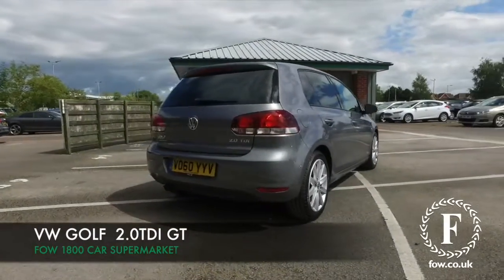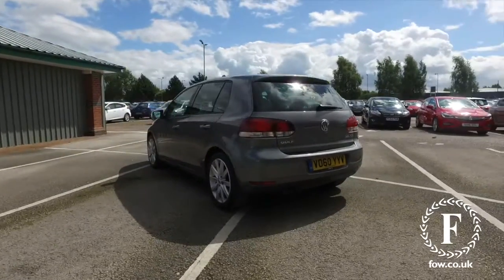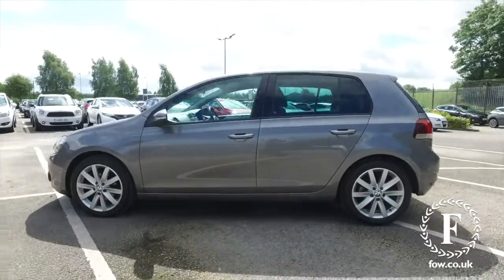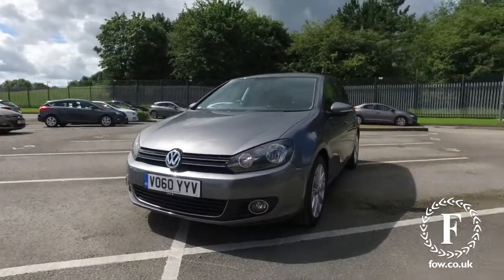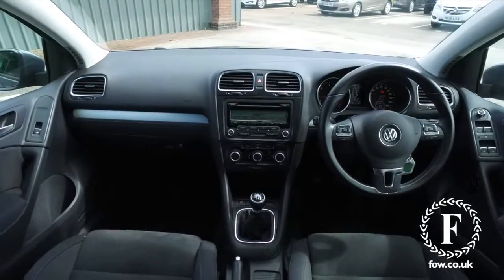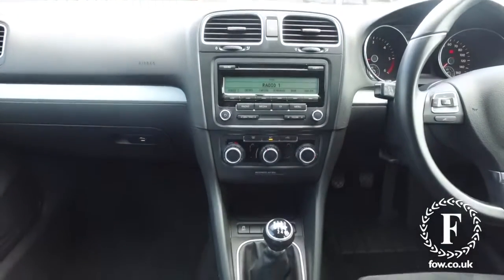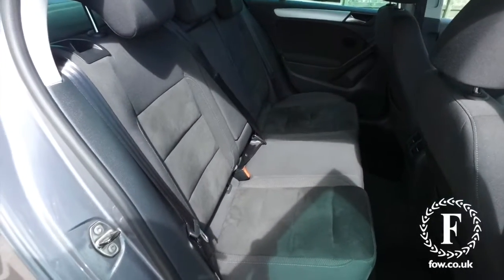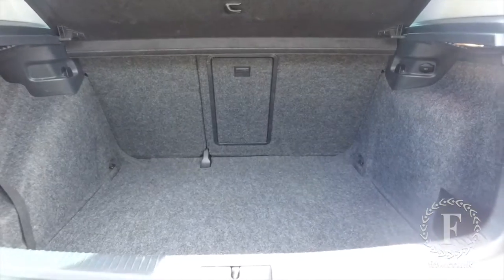VOLKSWAGEN GT TDI 140 (2010) 2.0 Tdi 140 Gt 5dr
DETAILS:
First registered: 16/09/2010
Current mileage: 49500
Registration: VO60YYV
Colour: Grey

FEATURES:
'Lights On' warning buzzer,Brake pad wear indicator warning light,Cruise control,Exterior temperature gauge,Flat tyre indicator,Multifunction computer - Highline,PAS - speed related,Rev counter,Trip and service interval display,Warning buzzer and light for front seatbelts unfastened,Automatic illuminating hazard lights in sudden deceleration,Body colour bumpers,Body colour door handles,Body colour door mirrors with integral indicators,Cherry red rear light cluster,Chrome trimmed front air intake surrounds,Chrome trimmed front fog light surrounds,Chrome trimmed radiator grille louvre inserts,Cornering front fog lights,Darkened headlight lenses,Electric front windows,Electric rear windows,Electrically adjustable and heated door mirrors,Green tinted heat insulating glass,Heat insulated tinted glass from B pillar back,Heated rear window,Range adjustable headlights,Rear window wash/wipe with intermittent delay,Twin exhaust tailpipe,Windscreen wipers/ intermittent wipe + 4 position delay,12V socket in luggage compartment,3 rear headrests,3 spoke leather trimmed steering wheel + gearknob / gaiter and handbrake grip,60/40 split folding rear seat,Bag hook in luggage compartment,Boot lashing points,Chrome-plated electric mirror adjustment switch surround,Chrome-plated electric window button surround,Courtesy light delay,Dust/pollen filter,Front centre armrest with storage box and rear air vents,Front cupholders x 2,Grab handles,Height/reach adjust steering wheel,Illuminated vanity mirrors,Independent front and rear reading lights in chrome surround,Isofix preparation for 2 rear child seats,Load through provision,Lockable, illuminated, cooled glovebox,Luggage compartment cover,Luggage compartment lighting,Multi function steering wheel,Rear cupholder,Seatback storage,Storage box in centre console with cover,Storage box in luggage compartment,Storage compartment in roof console with cover,Storage compartments in doors,White adjustable panel illumination,Smoking pack - Golf,3 point height adj front seatbelts + pretensioners,3 rear 3 point seatbelts,ABS,Auto hold function,CBA,Door open warning reflectors,Driver/Front Passenger airbags,Driver/Passenger whiplash optimised head restraints,Drivers knee airbag,ESP with EDL + ASR,Front and rear curtain airbags,Front passenger airbag deactivation,Front side airbags,HBA (Hydraulic Brake Assist),Two tone horn,Alarm with interior protection,Electronic engine immobiliser,Speed sensitive auto door locking (can be switched off),Diesel particulate filter,Lowered sports suspension,Chrome plated instrument surrounds,Chrome-plated light switch surround,Matt chrome decorative inserts in dash

This used car is for sale at Fords of Winsford Car Supermarket in Cheshire, UK